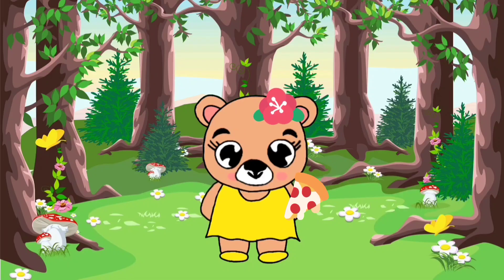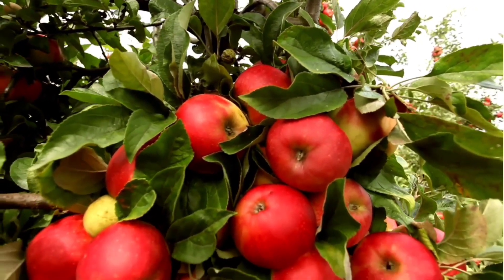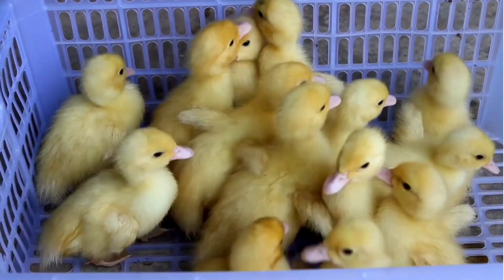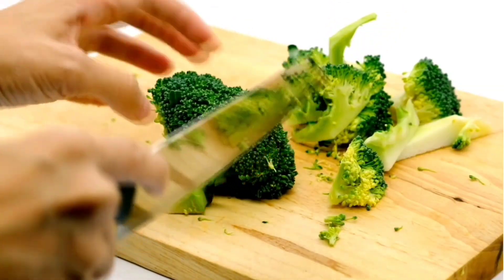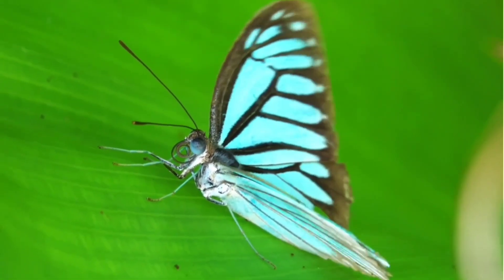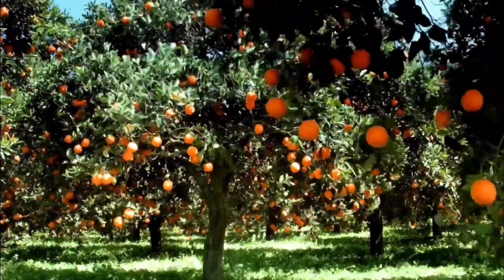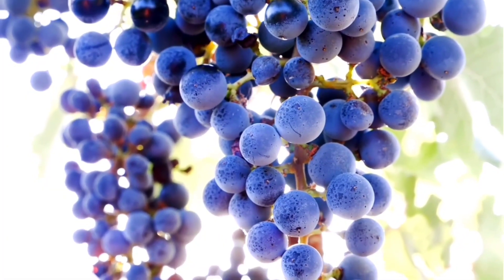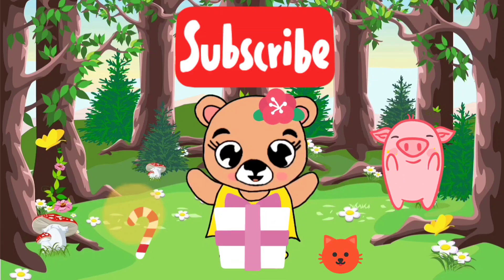Learn colours/Learning video for toddlers/Colors for kids/Colours for Children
Colors for children/Colors for kids/Nursery Rhymes

Learn colors for kids/Educational videos for toddlers